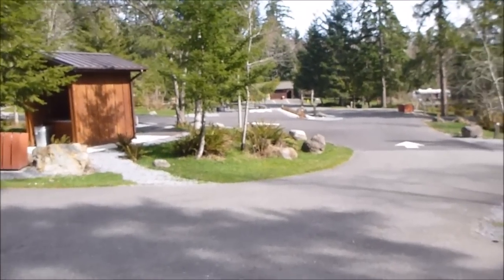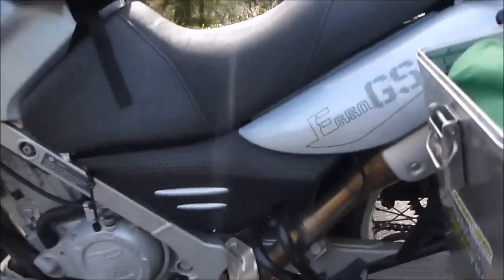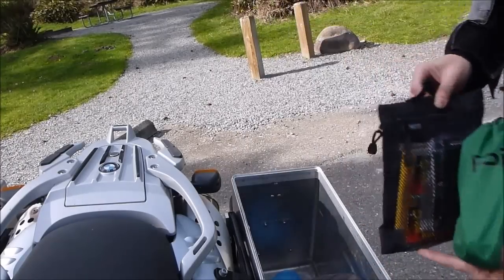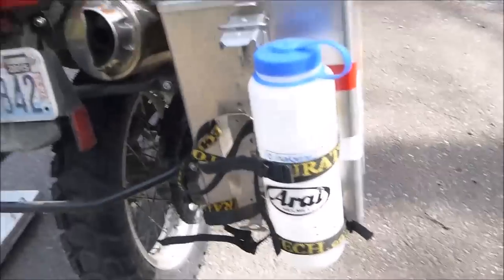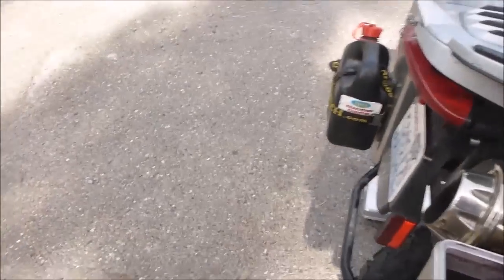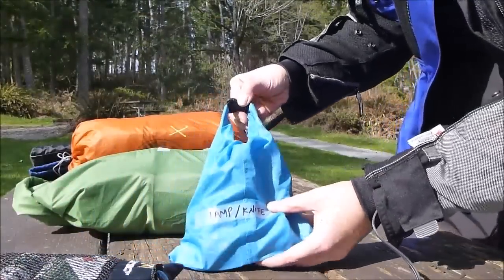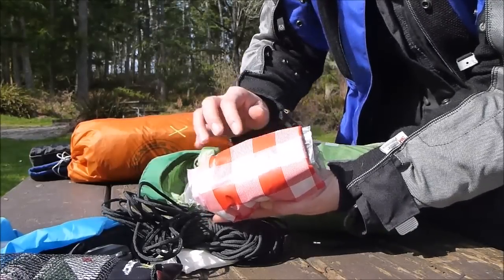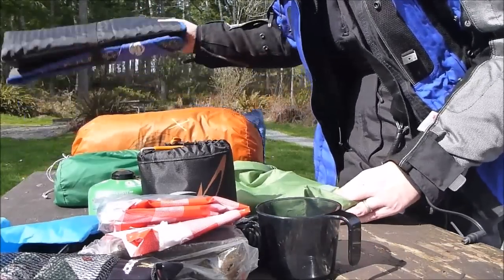Packing for Motorcycle camping BMW F650GS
My dry run for an upcoming backcountry camping trip on Max. Using Touratech panniers.